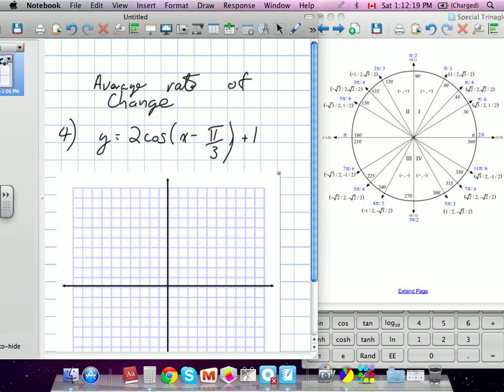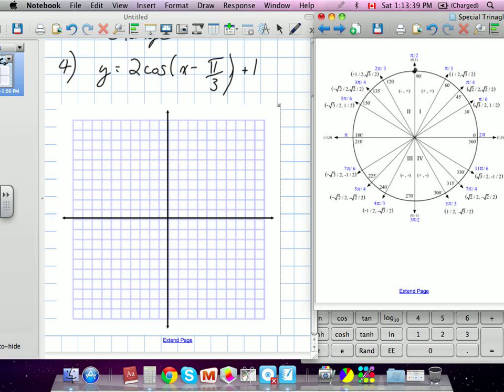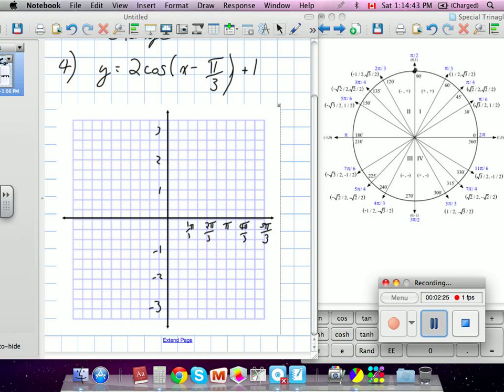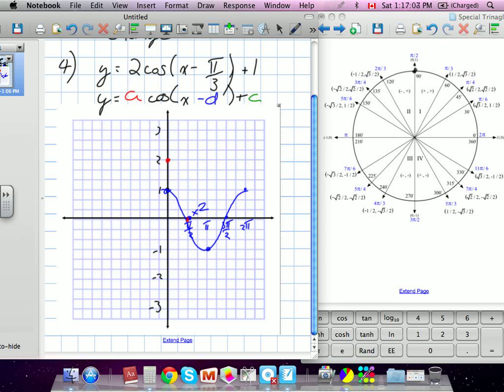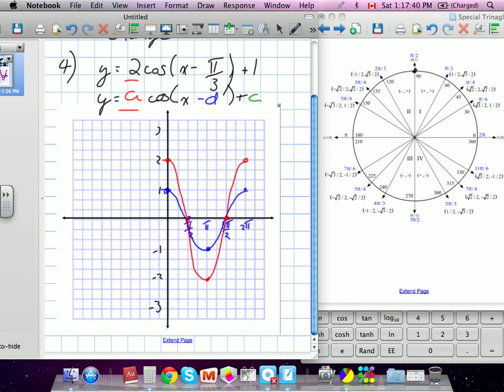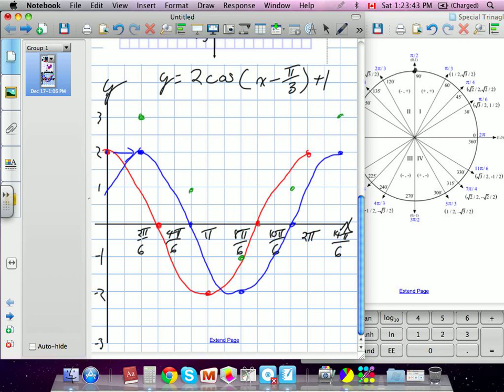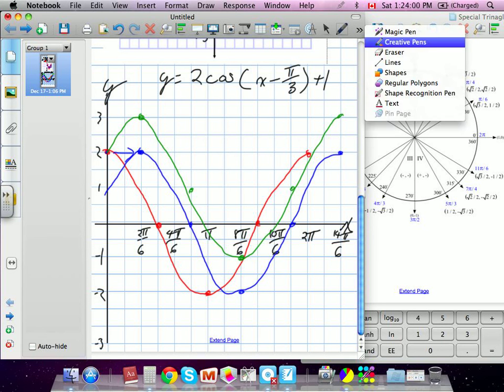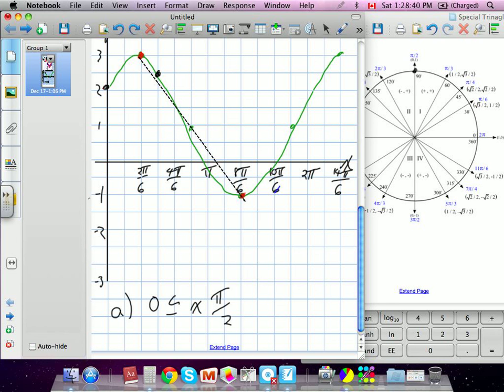Rates of Change in Trigonometric Functions (Grade 12 advanced Functions Lesson 6.7 12:16:11).mov